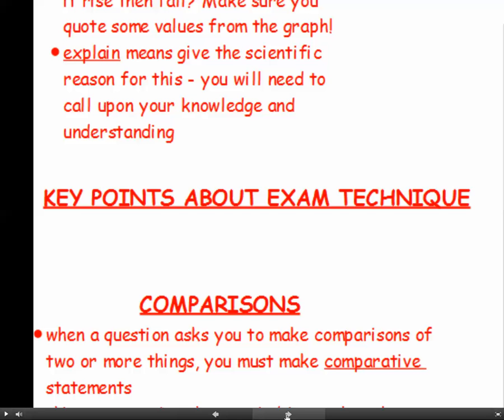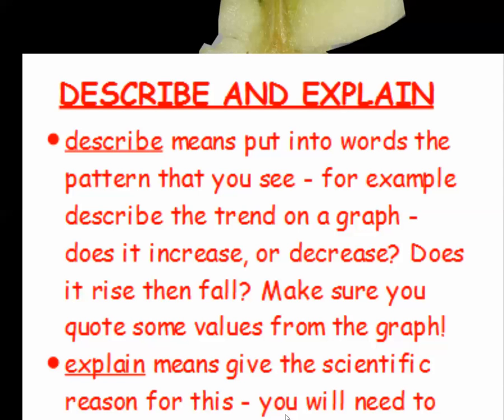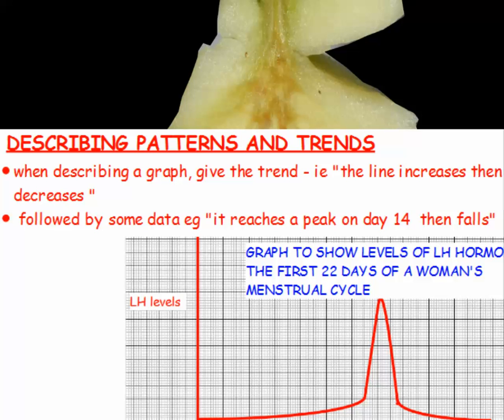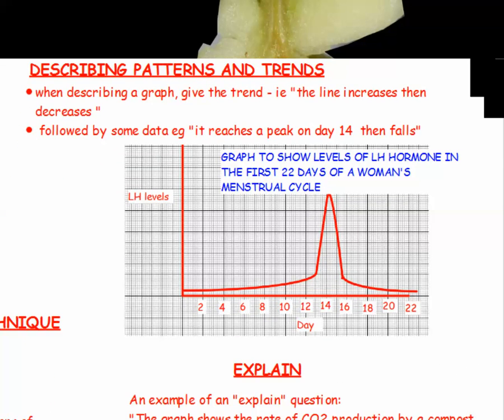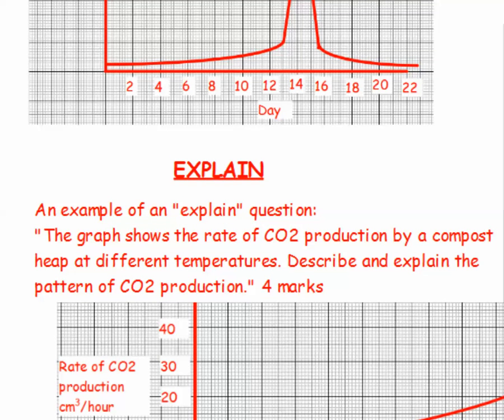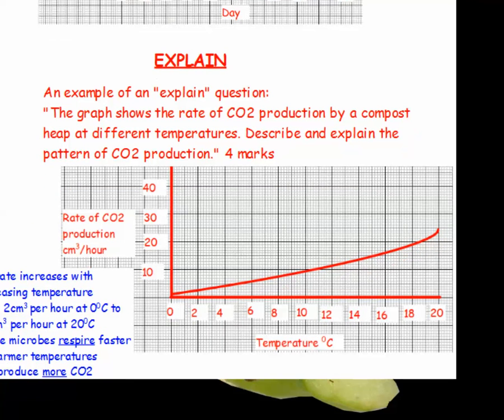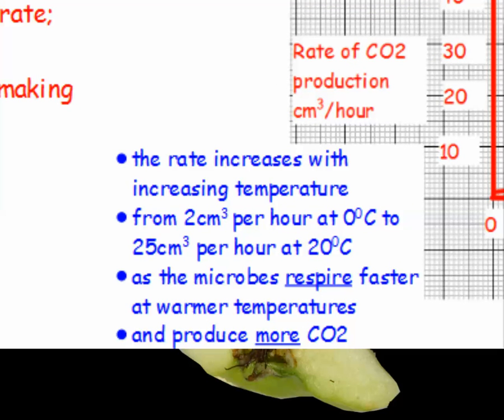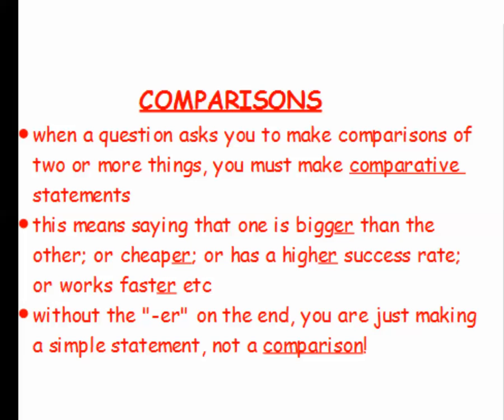AQA GCSE SCIENCE - KEY POINTS ABOUT EXAM TECHNIQUE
For more videos on all 3 Sciences, for Units 2 and 3, please visit swotter.orgFor more videos please visit swotter.org